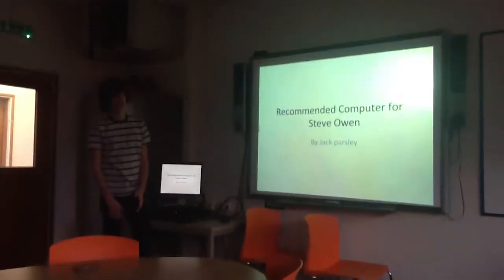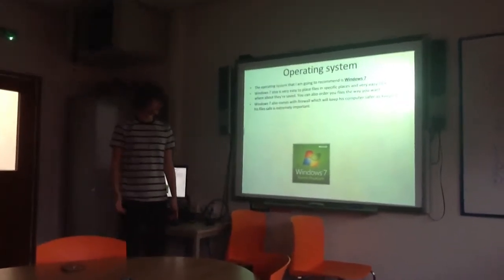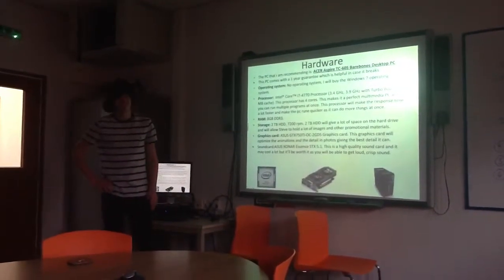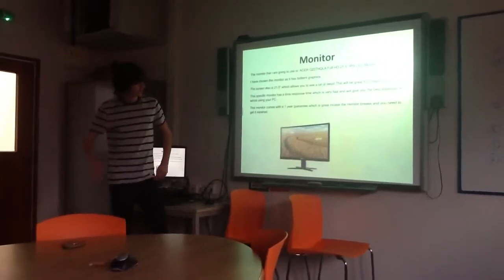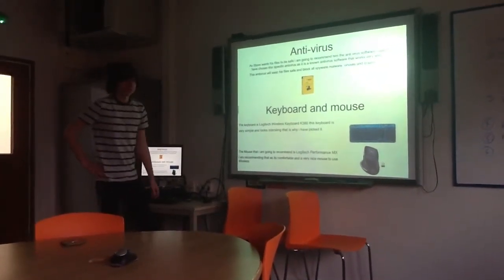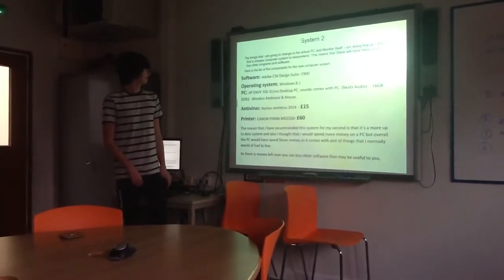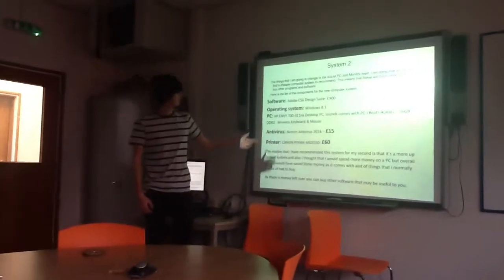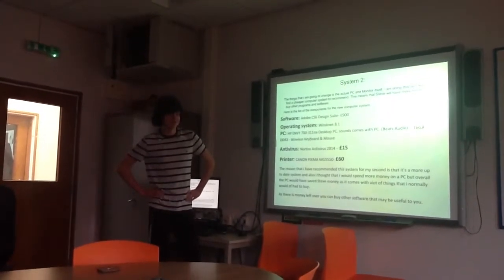trim 16155D90 6030 4FC3 AA42 AFAD07D52007